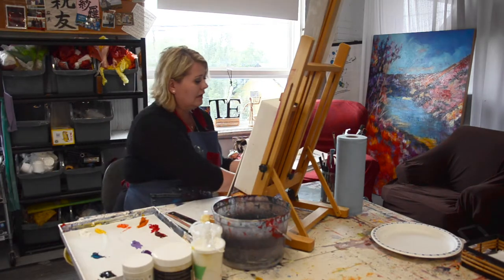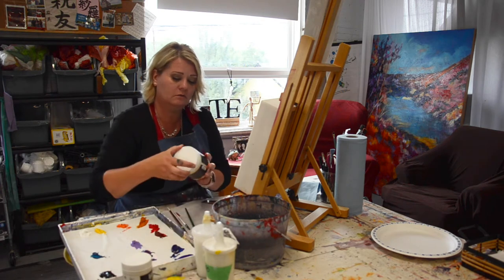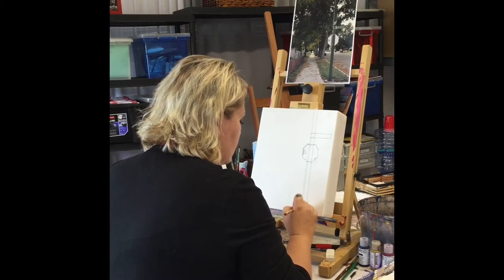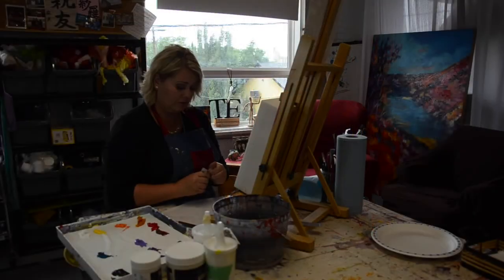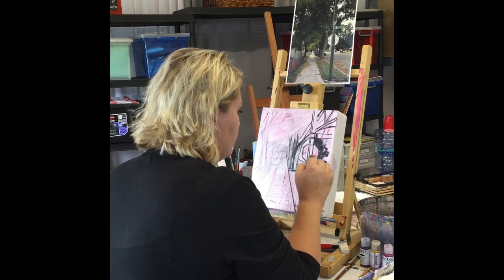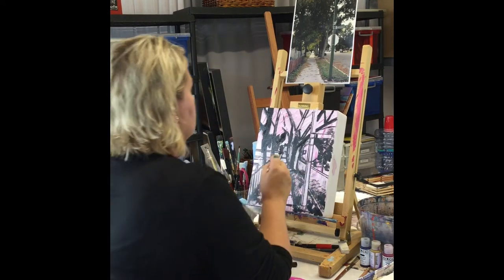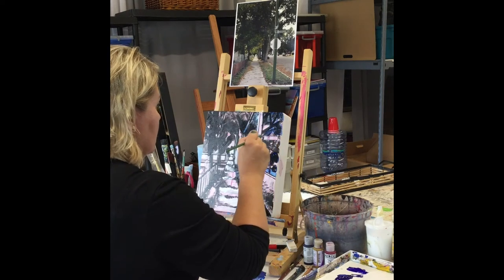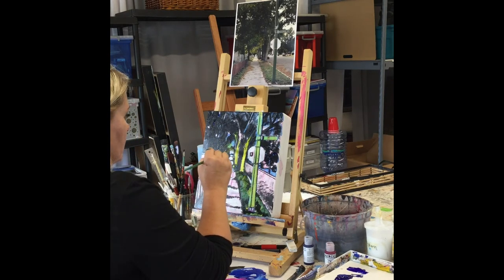Theresa Eisenbarth Studio Workshop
Take some tips from Medicine Hat artist Theresa Eisenbarth as she shows you her process for creating her amazing paintings.

Materials list:
- Golden Fluid Acrylics,  she also uses Golden Heavy Body Acrylic Paints – Professional Grade, in her practice.
- GAC 500 Medium (pictured in the bottle labeled “Medium”)
- Liquitex White Gesso
- Palette Paper ( Jack Richeson Brand) for strokes and mixing the fluid Mediums
- Birch cradleboards custom made, but can be purchased at a 1.58" Gallery depth. Theresa recommends the Gotrick brand.
- Kroma Crackle
- Liquitex Glass beads
- Paint brushes – a variety of sizes, Theresa uses Princeton brand and normally only the bright style brushes.